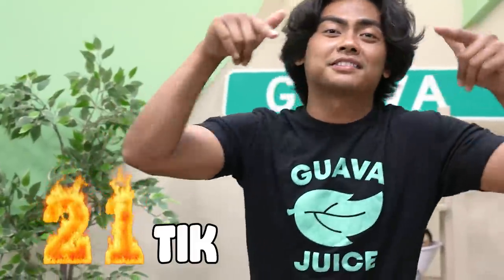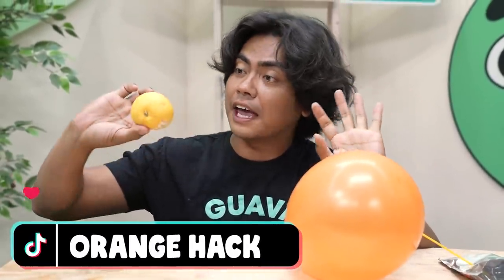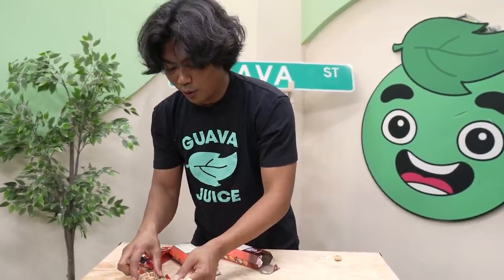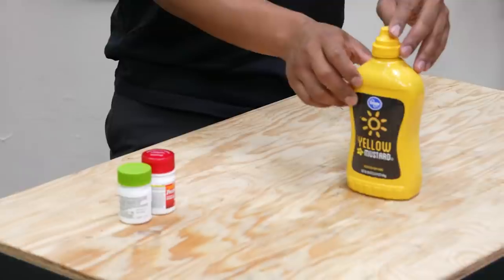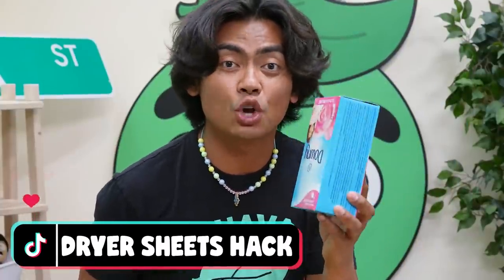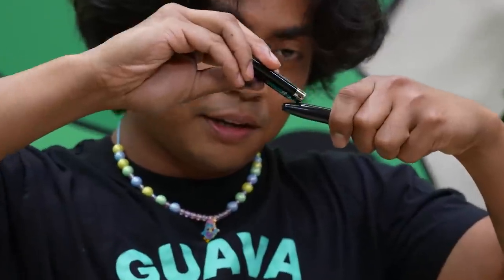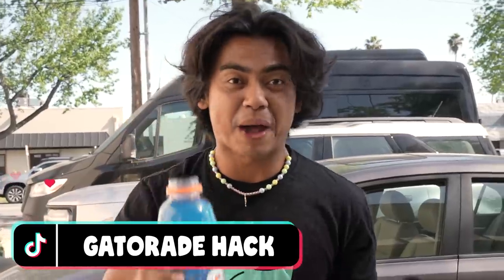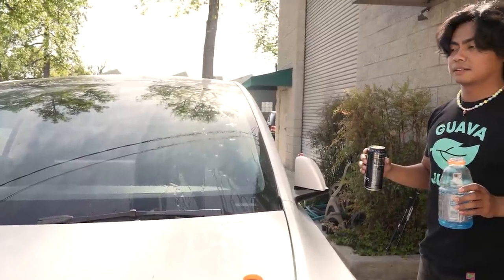10 TIKTOK HACKS You Should NOT Do!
​@GuavaJuice  tries 21 TIKTOK LIFE HACKS THAT ACTUALLY WORK! Which one's don't work? Watch till the end to find out!

➔ 🔔 TURN ON BELL NOTIFICATION!
BE FIRST!

 @FVFAMILY  - ACTING SUS in TARGET & GIVING MONEY AWAY! Don't Get Caught! 💰 (FV FAMILY Vlog) by FV FAMILY

@craftyhacks  - LIFE WITHOUT CANDIES | 9 CRAZY CANDY TIPS TRICKS & FUNNY SITUATION BY CRAFTY HACKS - by Crafty Hacks

(┛◉Д◉)┛彡┻━┻

CAST:
Roi IG: @guava